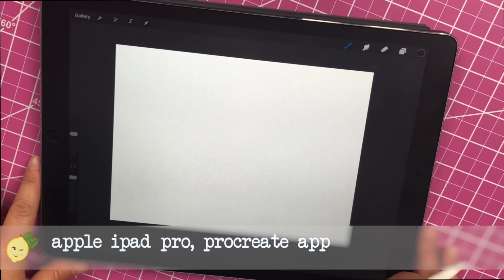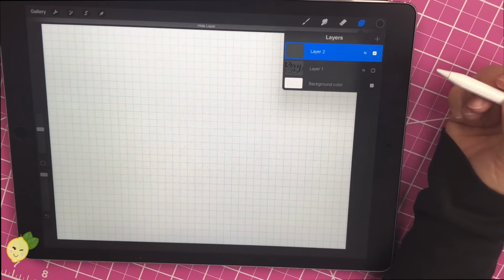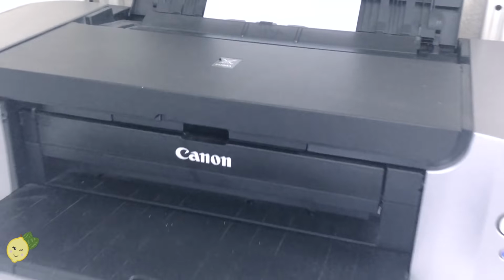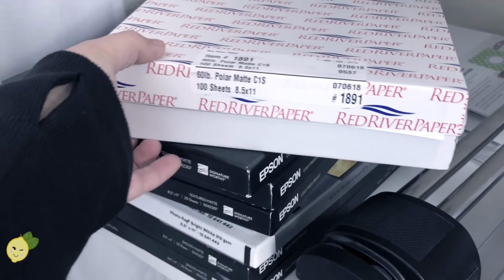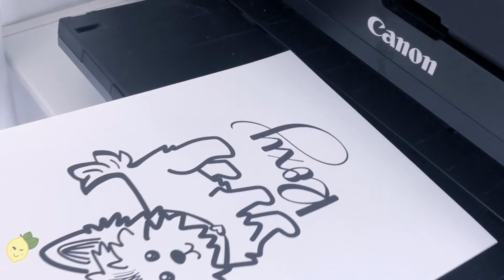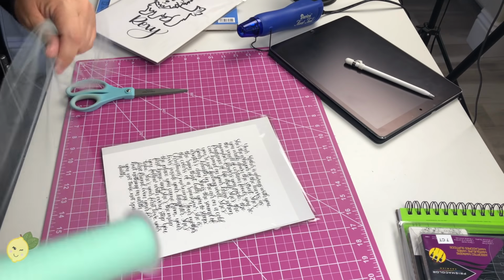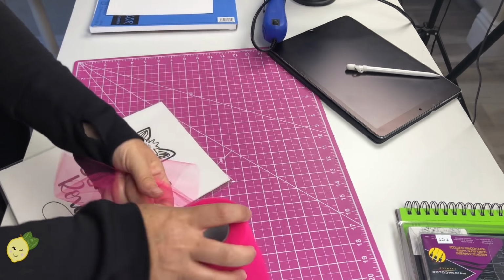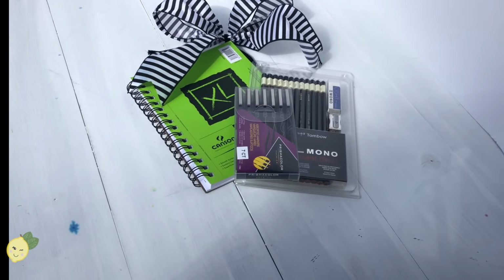STUDIO VLOG #1 - Prepping Etsy Orders and Giveaway Photos for Instagram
Sorry about the audio in this one! I was struggling today, but I wanted to keep it real...migraine and all.

To watch all of my videos, please head on over to my channel✨✨

✨Would you like to try my Basics of Hand Lettering Skillshare courses? Use my link below to try it for 2 months free or the current promotion they offer (plus get access to all the other teachers on the site): ✨

✍🏻Would you like to buy practice worksheets in my style? My Etsy Store ➤

-Printer I use
-Paper I use
-Cellophane for prints
-Board for prints
-Heat Tool
-Pink Cutting Mat
-Essential Oil Diffuser
-Pentel Pens
-White Paint Pen
-Blue Metallic Pen